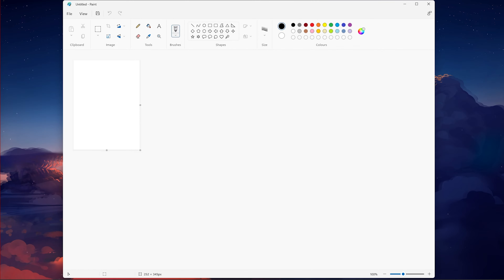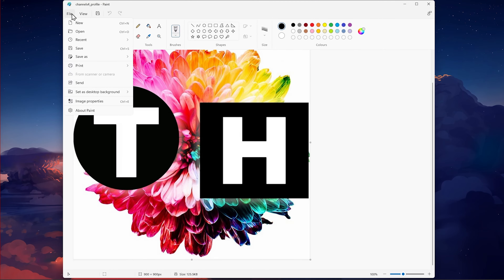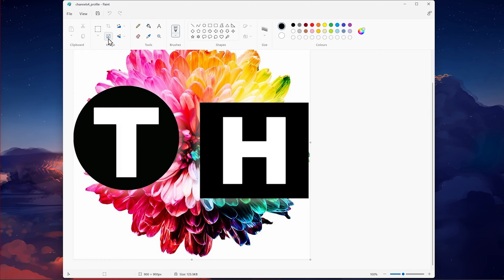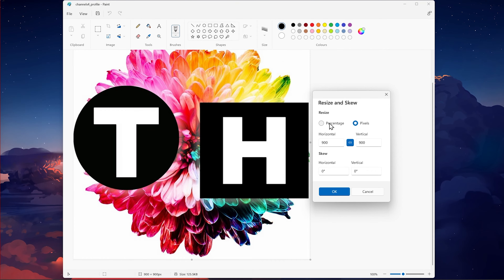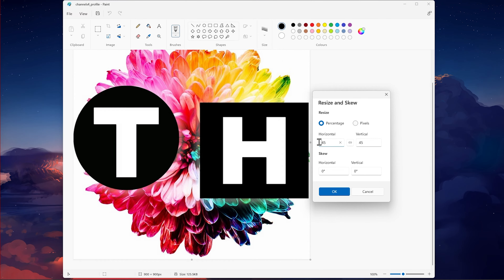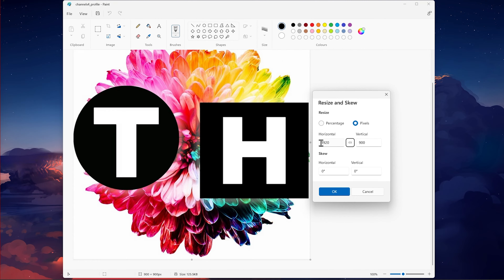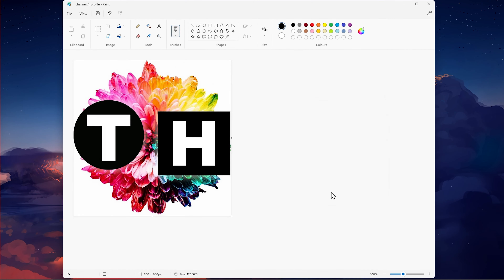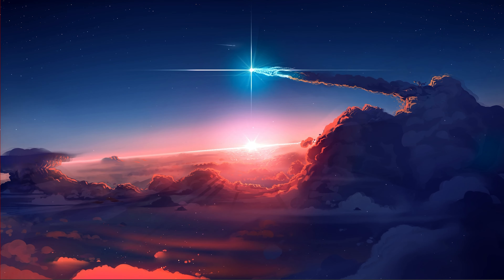How To Resize Image in Microsoft Paint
A short tutorial on how to resize an image using Microsoft Paint.

Timestamps:
0:00 Introduction
0:13 Import Image to Paint
0:30 Resize and Skew
1:01 Specific Resolution